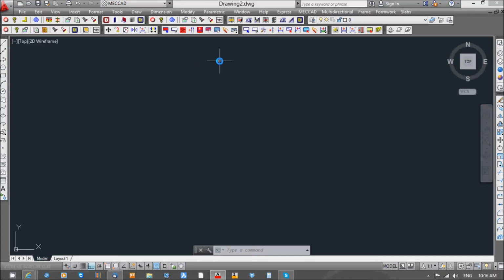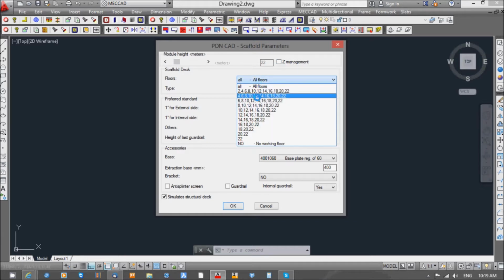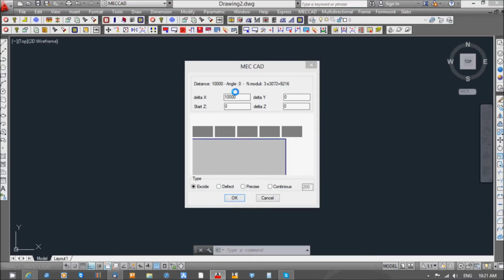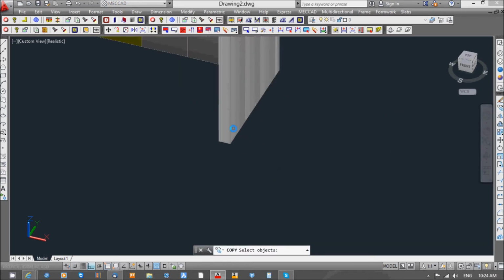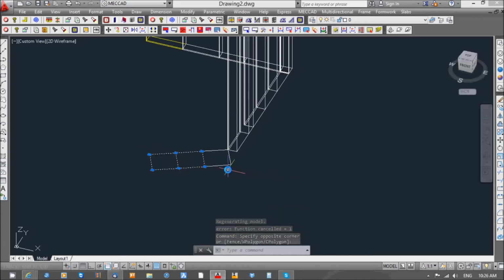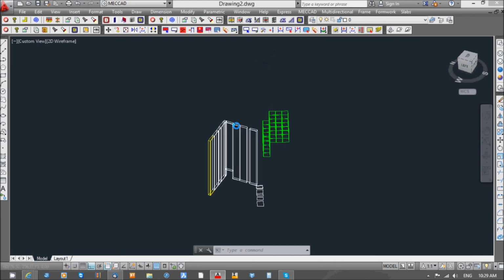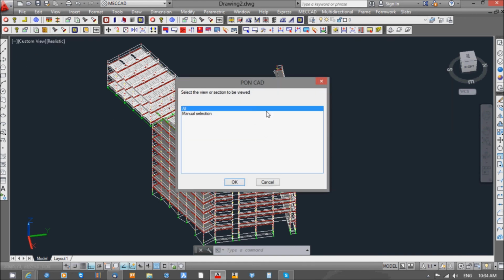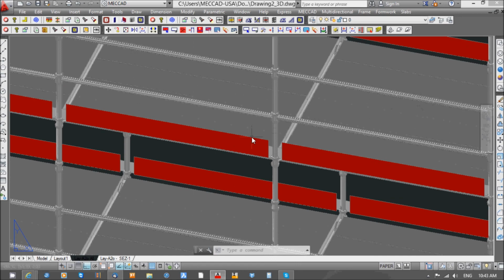How to design a CupLock Scaffolding - 2013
Video tutorial for designing a Cuplock Scaffolding with PON CAD

Soundtrack By Gianluca Sgalambro